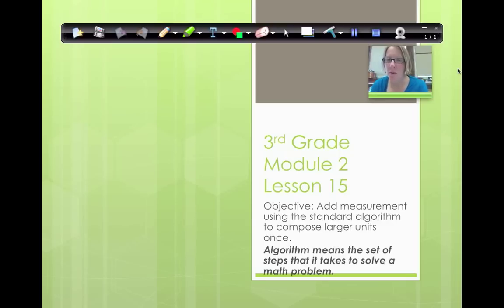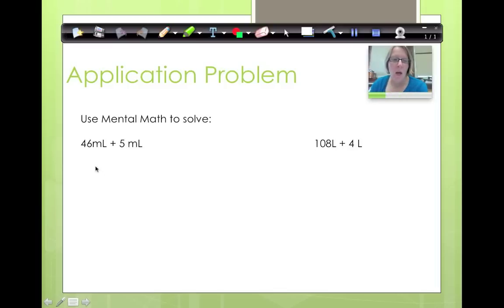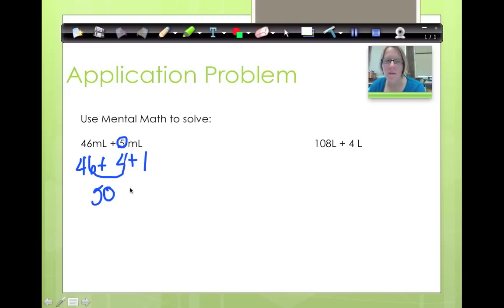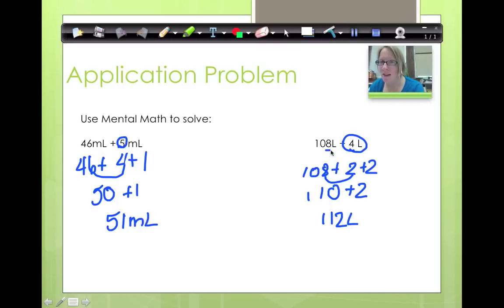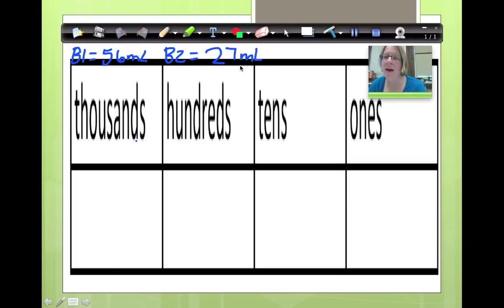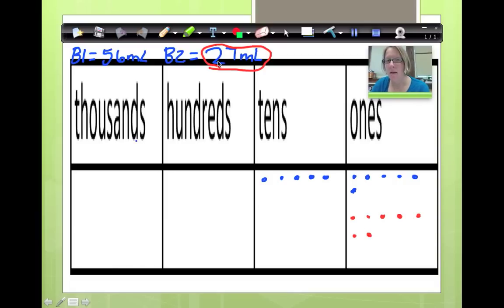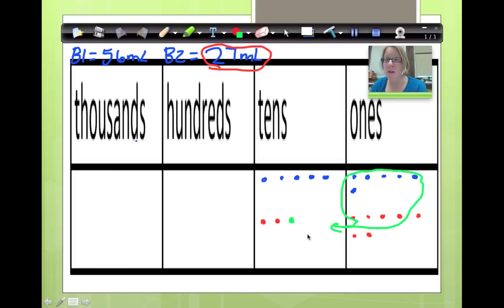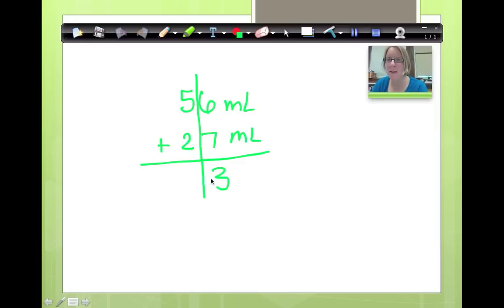module 2 lesson 15